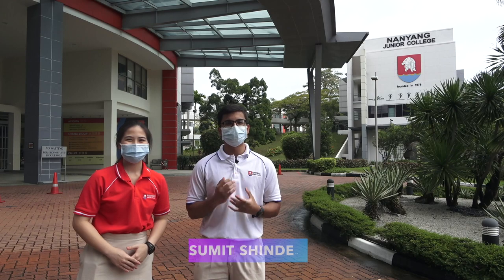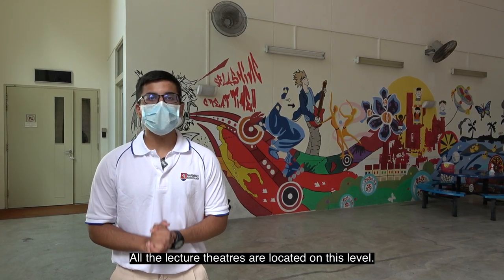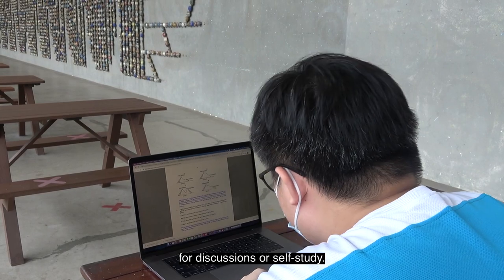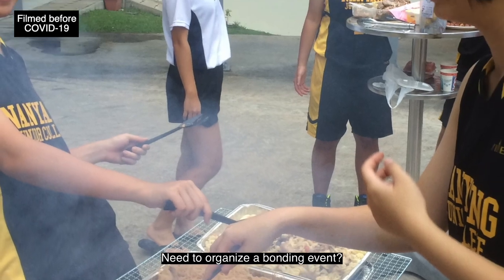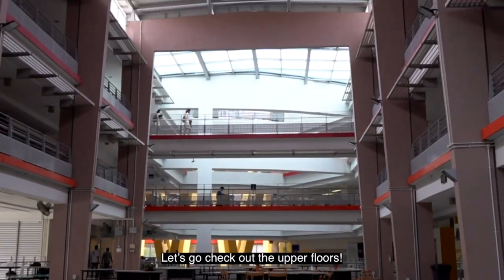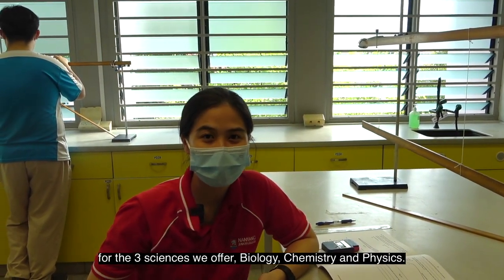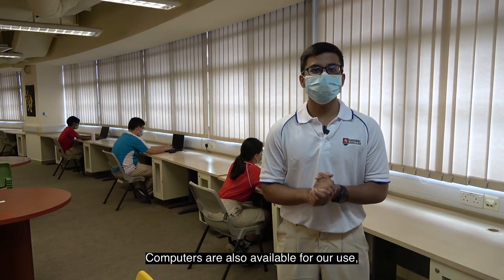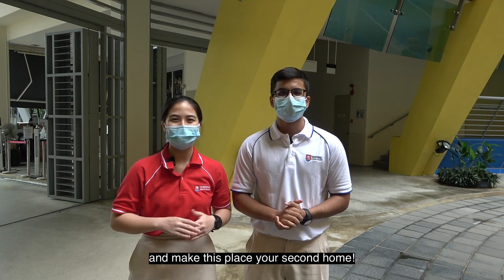NYJC e-Open House 2022 - Campus Tour